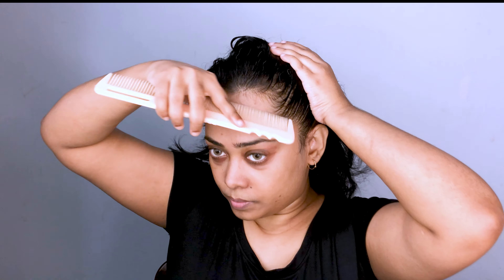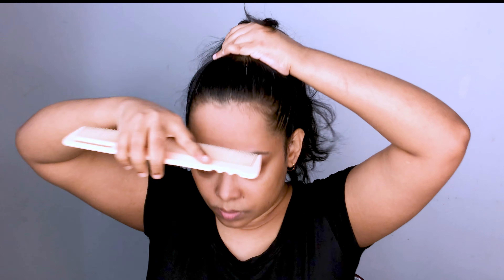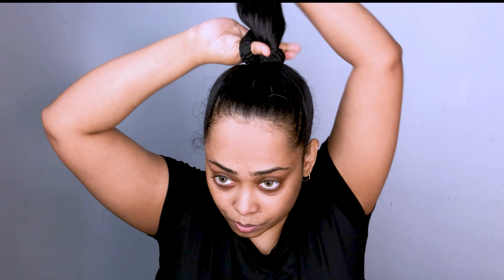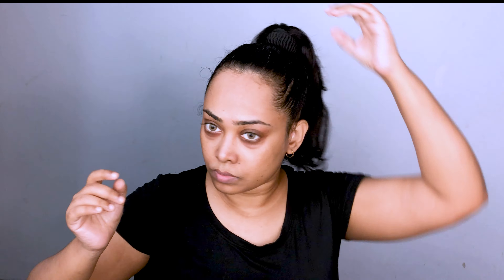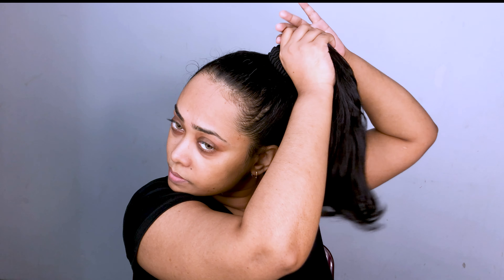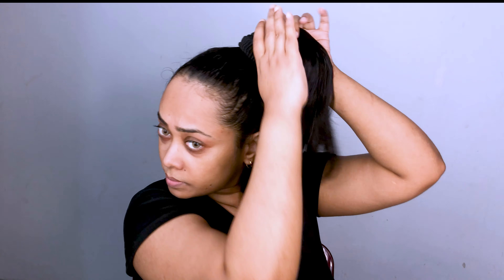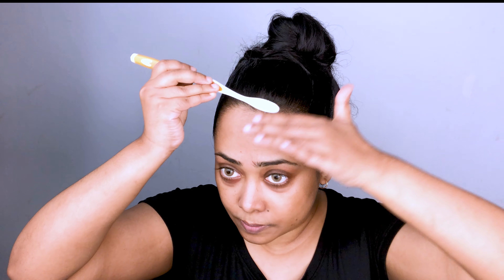I TRIED SUPER MODEL SLEEK BUN HAIR STYLE, WITHOUT HEAT .